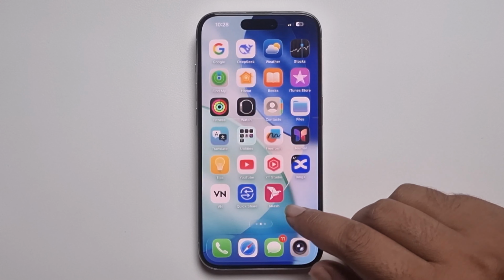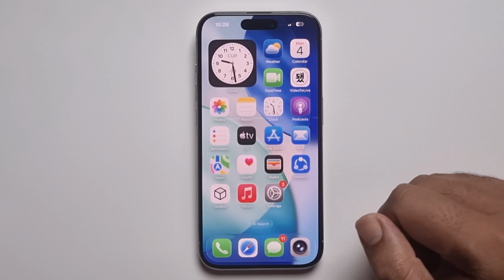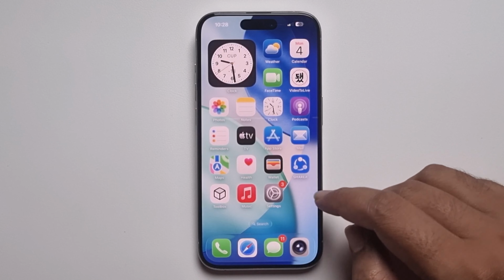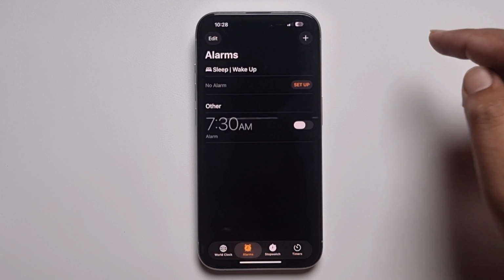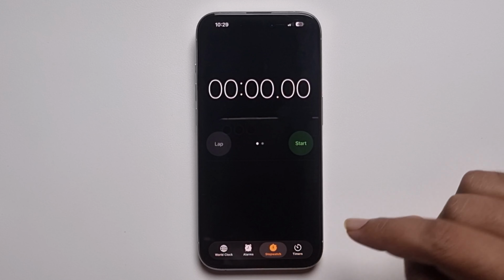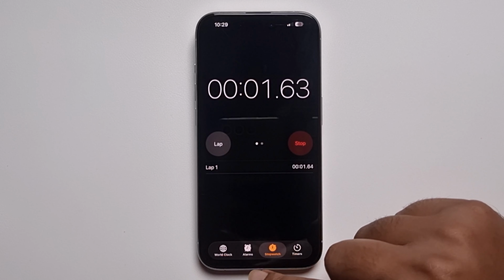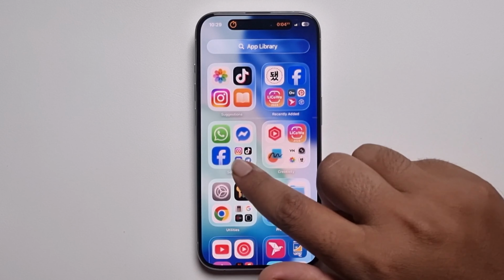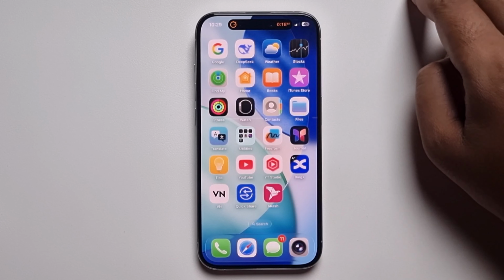How To Activate Dynamic Island on iPhone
In this guide, we have explained an easy method to get the Dynamic Island from iPhone Pro and Pro Max on any older iPhone with a notch.

Video Parts:
0:00 Info & Intro
0:13 Open A App
0:31 Multiple Process
1:28 Ending & Outro